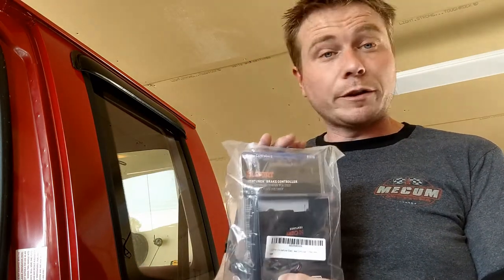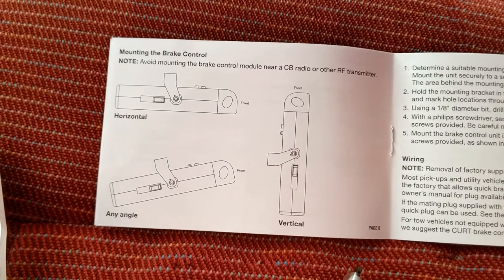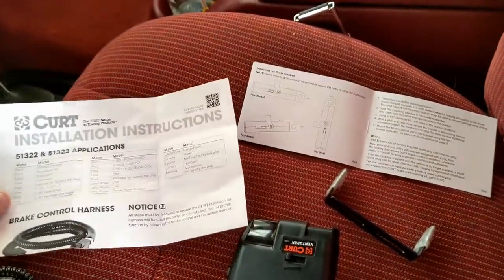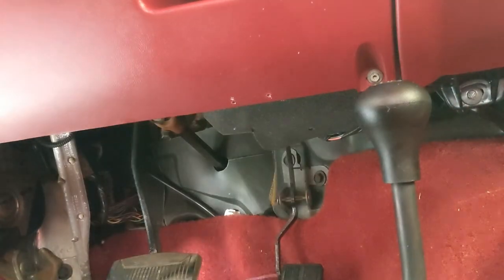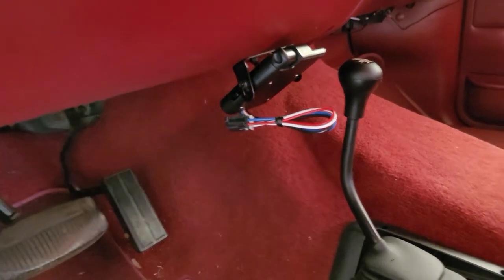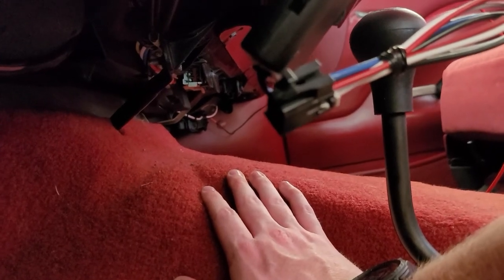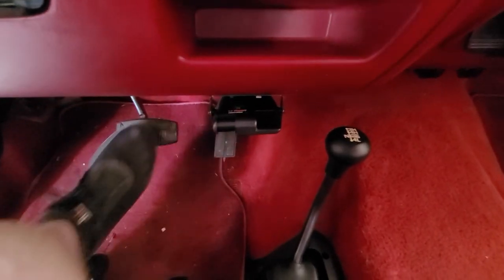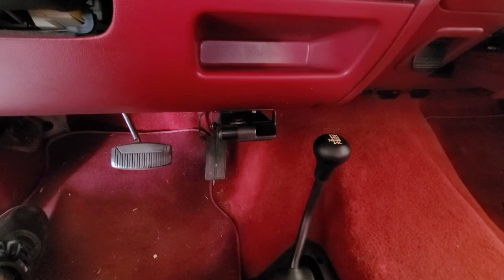OBS Ford Trailer Brake Controller Install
Here I show you how to install a trailer brake controller in an OBS For Truck.  Should work for about any 90's F150, F250, F350, Bronco, etc.